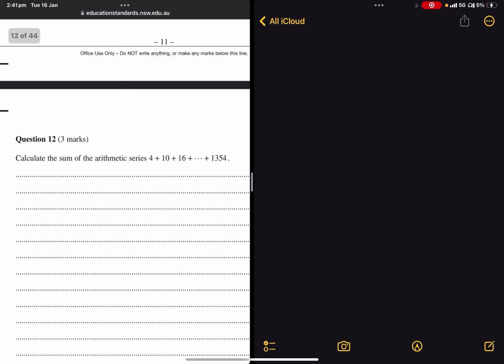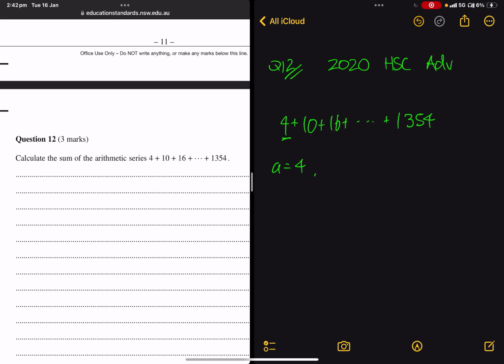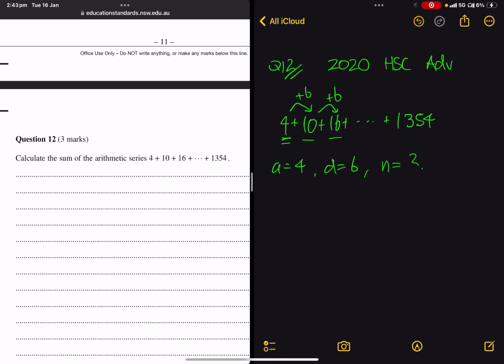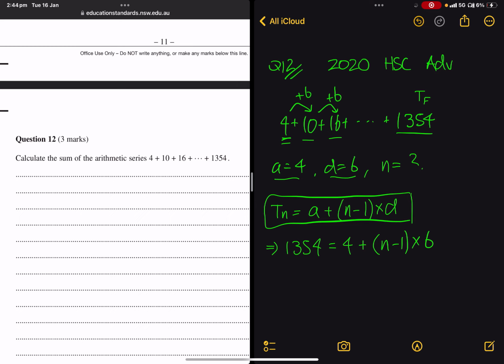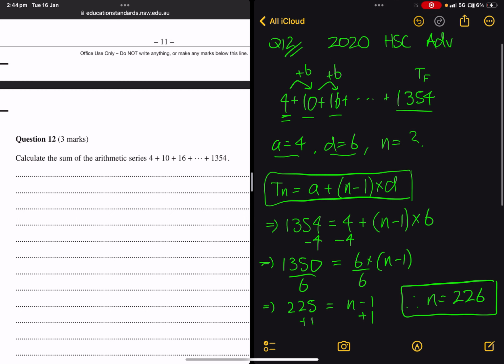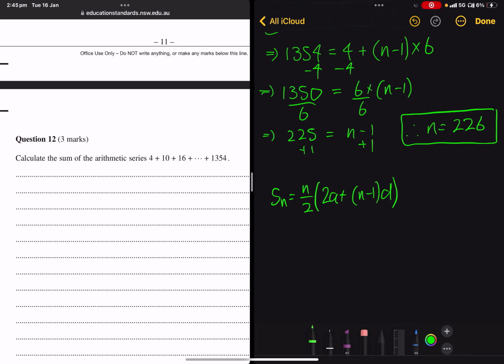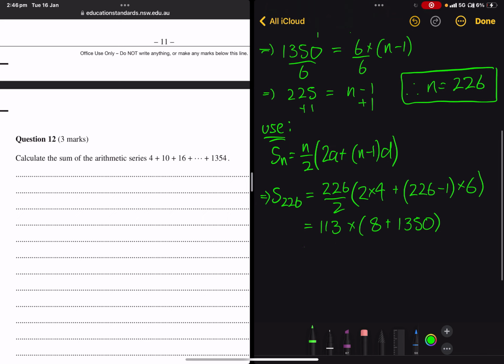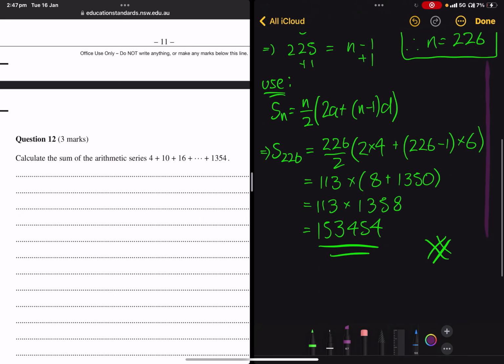2020 HSC Mathematics Advanced/2 Unit Paper Q12 Solution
Q Calculate the sum of the arithmetic series 4 + 10 + 16 + · · · + 1354.